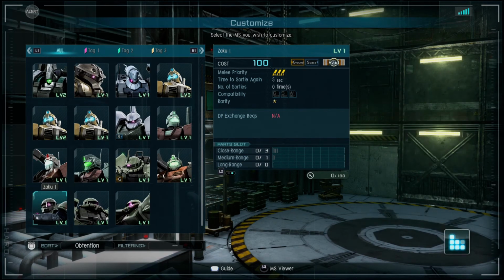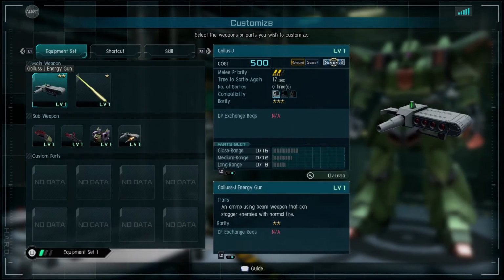Mobile Suit Gundam Battle Operation 2 Review (PS5)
Mobile Suit Gundam Battle Operation 2 on PS5 sees useful and much wanted updates over its last gen counterpart, but still remains much the same.